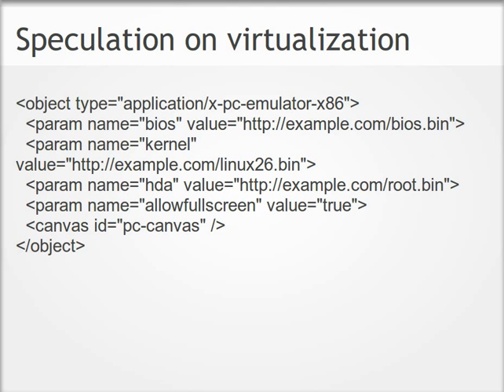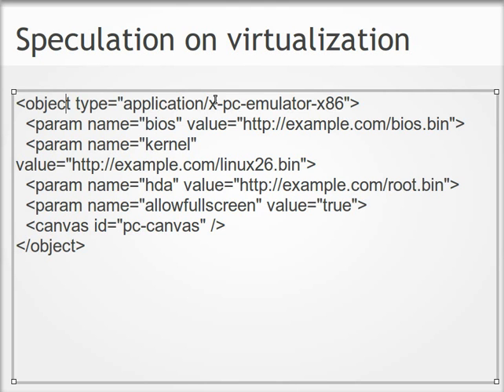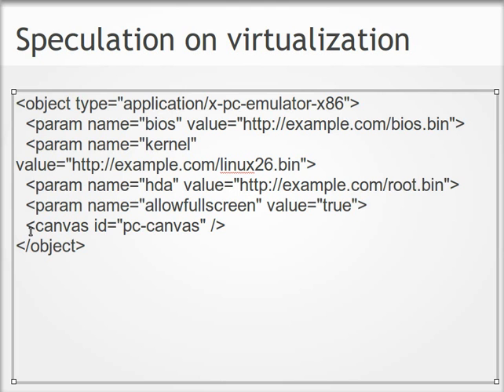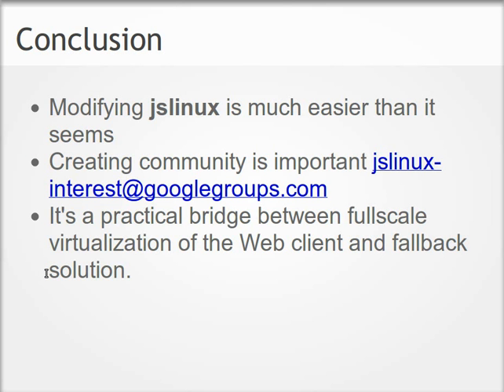JSModem for JSLinux - Part5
Continuation of the JSModem for JSLinux talk. Includes speculation on client virtualization and conclusions.